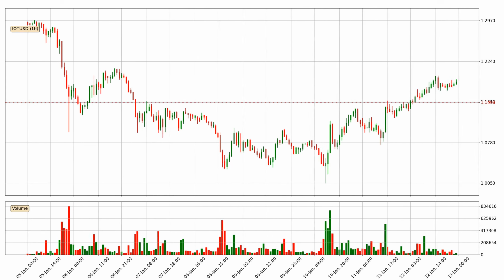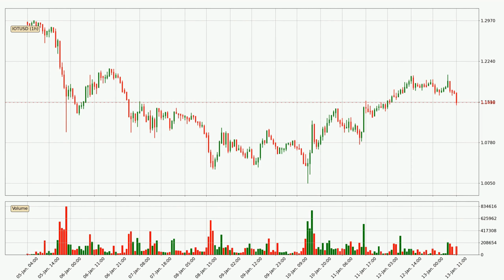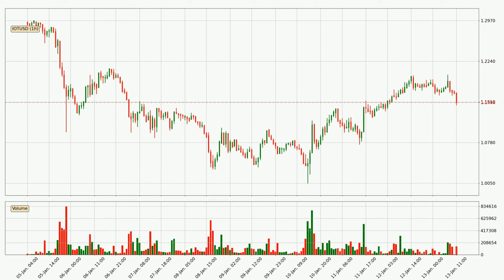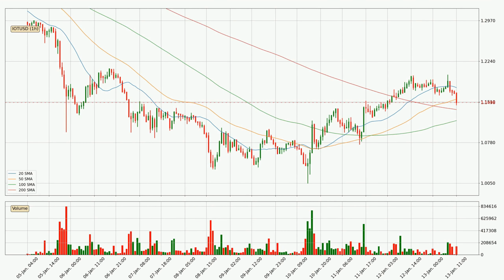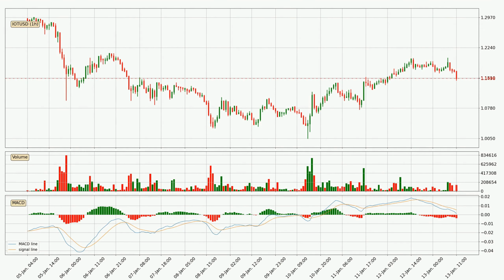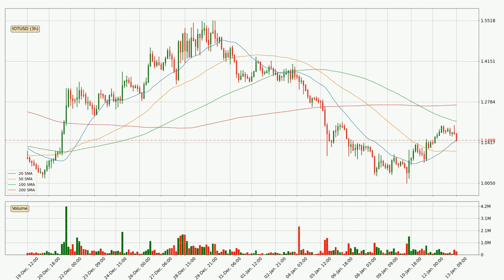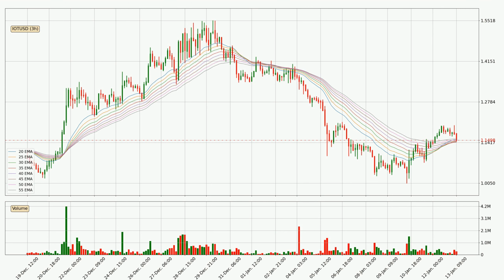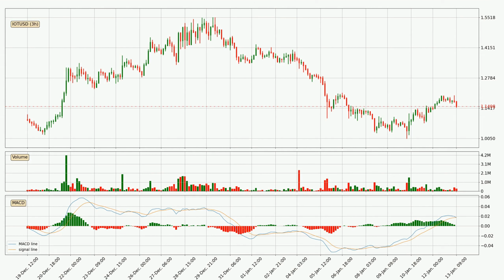IOTA Price Down With 2.3% 🔻. What Now With IOTUSD?? | FAST&CLEAR | 13.Jan.2022